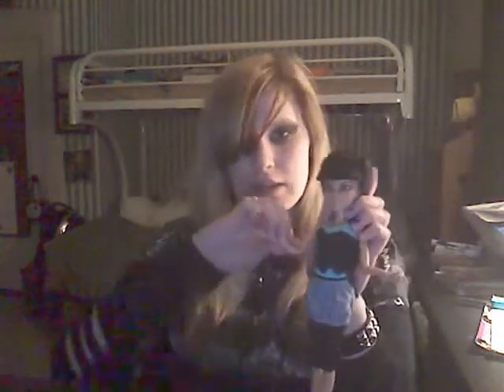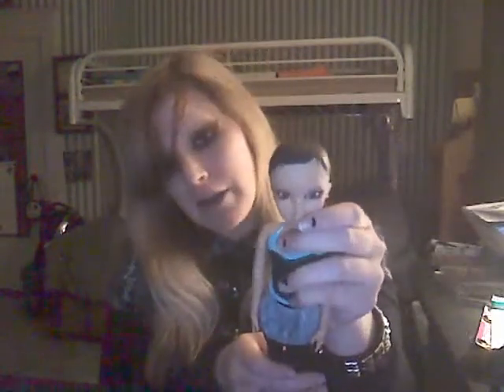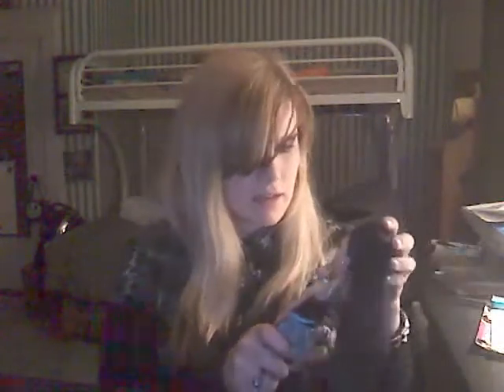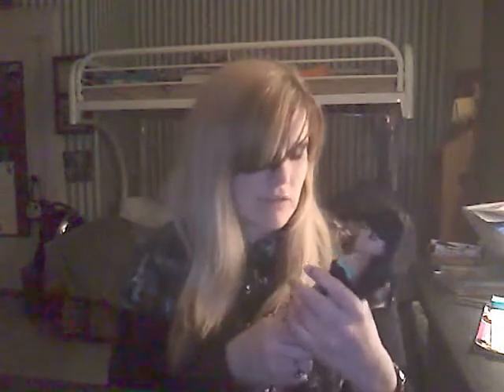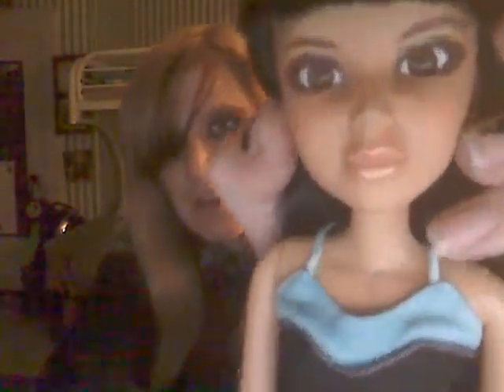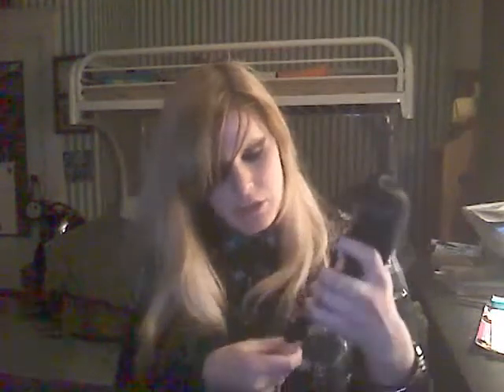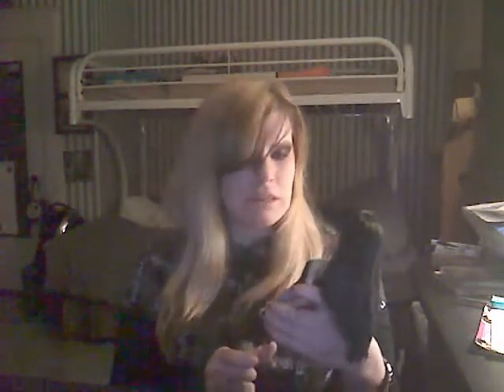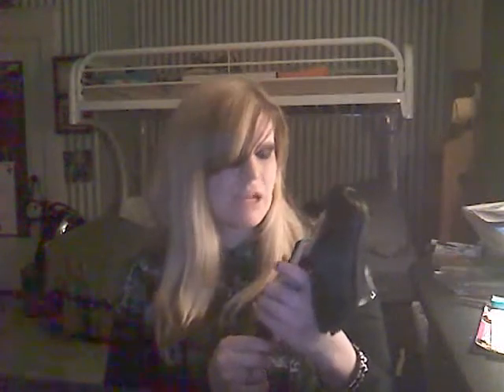Review - Liv dolls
Here is my review on the new Liv dolls, enjoy!